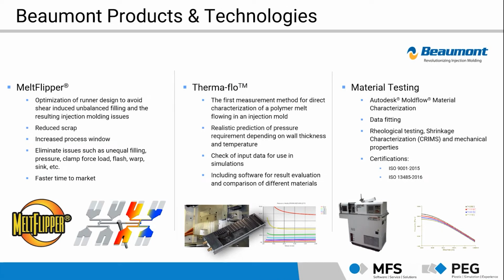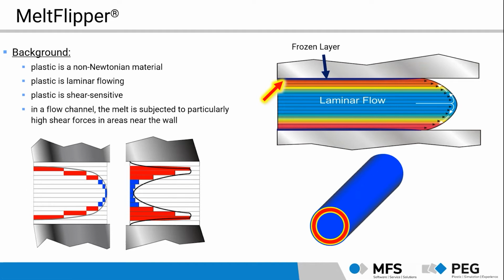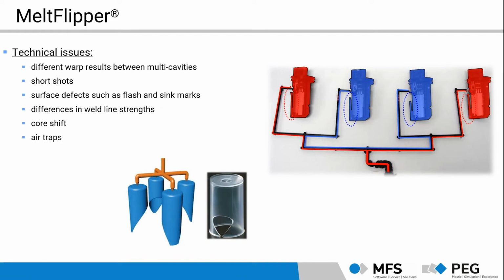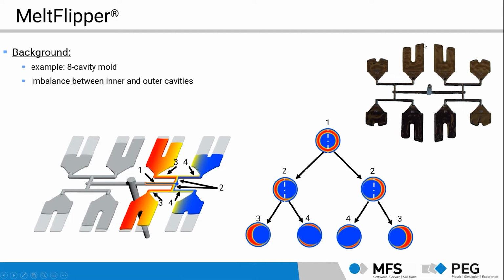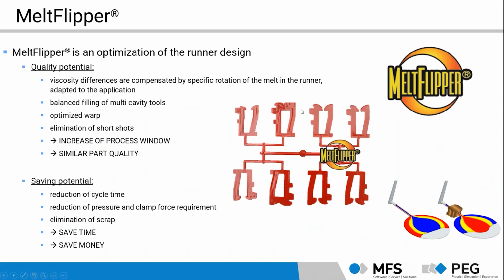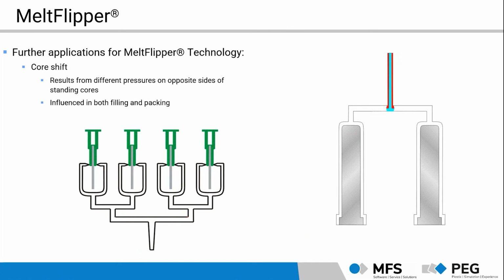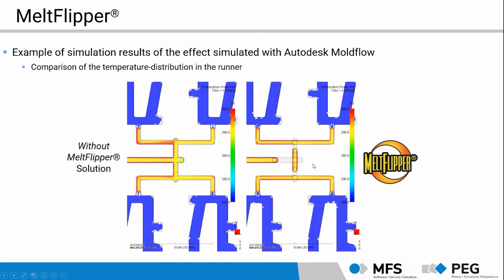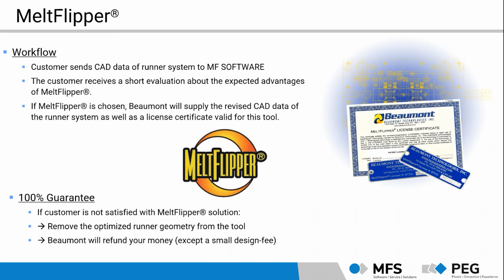MeltFlipper Technology - Multi Cavity Injection Molding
This webinar by André Hau shows the functionality of the MeltFlipper technology created by Beaumont Inc.
This technology can be used to improve the temperature and shear distribution of multi cavity tools - the result is a more balanced and homogenous filling behaviour and part quality.

For product design and manufacturing advice on plastic parts you can find our colleagues from the PEG Plastics Engineering Group here:

We at MFS are the largest European provider of injection molding software, training and services. From injection molding simulation with Moldflow, integrative simulation with Helius or Digimat to crash and other complex mechanics simulations, we are the right partner for you.

Streitschlichtung
Wir sind nicht bereit oder verpflichtet, an Streitbeilegungsverfahren vor einer Verbraucherschlichtungsstelle teilzunehmen.

Haftung für Inhalte
Als Diensteanbieter sind wir gemäß § 7 Abs.1 TMG für eigene Inhalte in diesem Video nach den allgemeinen Gesetzen verantwortlich. Nach §§ 8 bis 10 TMG sind wir als Diensteanbieter jedoch nicht verpflichtet, übermittelte oder gespeicherte fremde Informationen zu überwachen oder nach Umständen zu forschen, die auf eine rechtswidrige Tätigkeit hinweisen.

Haftung für Links
Unser Angebot enthält Links zu externen Websites Dritter, auf deren Inhalte wir keinen Einfluss haben. Deshalb können wir für diese fremden Inhalte auch keine Gewähr übernehmen. Für die Inhalte der verlinkten Seiten ist stets der jeweilige Anbieter oder Betreiber der Seiten verantwortlich. Die verlinkten Seiten wurden zum Zeitpunkt der Verlinkung auf mögliche Rechtsverstöße überprüft. Rechtswidrige Inhalte waren zum Zeitpunkt der Verlinkung nicht erkennbar.

Eine permanente inhaltliche Kontrolle der verlinkten Seiten ist jedoch ohne konkrete Anhaltspunkte einer Rechtsverletzung nicht zumutbar. Bei Bekanntwerden von Rechtsverletzungen werden wir derartige Links umgehend entfernen.

Urheberrecht
Die durch die Kanalbetreiber erstellten Inhalte und Werke auf diesem Kanal unterliegen dem deutschen Urheberrecht. Die Vervielfältigung, Bearbeitung, Verbreitung und jede Art der Verwertung außerhalb der Grenzen des Urheberrechtes bedürfen der schriftlichen Zustimmung des jeweiligen Autors bzw. Erstellers. Downloads und Kopien dieser Seite sind nur für den privaten, nicht kommerziellen Gebrauch gestattet.

Soweit die Inhalte auf diesem Kanal nicht vom Betreiber erstellt wurden, werden die Urheberrechte Dritter beachtet. Insbesondere werden Inhalte Dritter als solche gekennzeichnet. Sollten Sie trotzdem auf eine Urheberrechtsverletzung aufmerksam werden, bitten wir um einen entsprechenden Hinweis. Bei Bekanntwerden von Rechtsverletzungen werden wir derartige Inhalte umgehend entfernen.